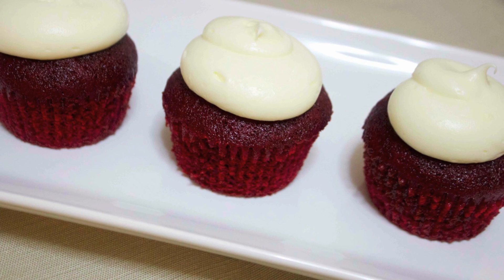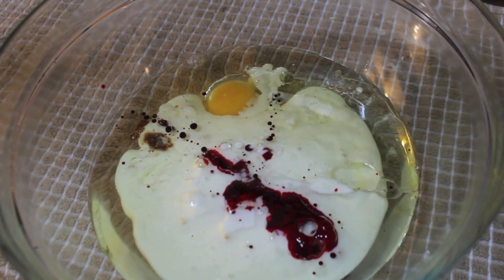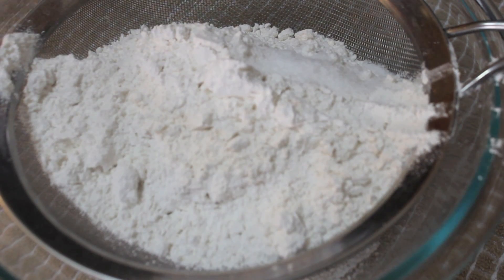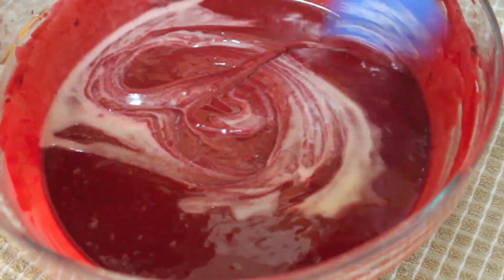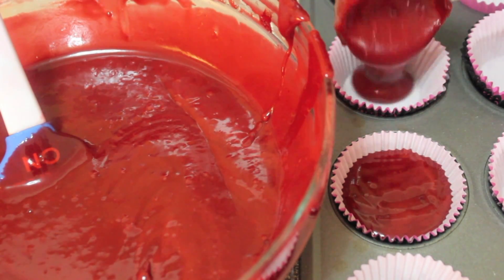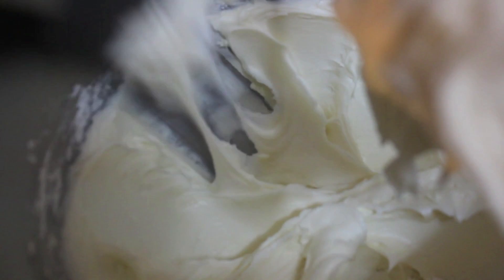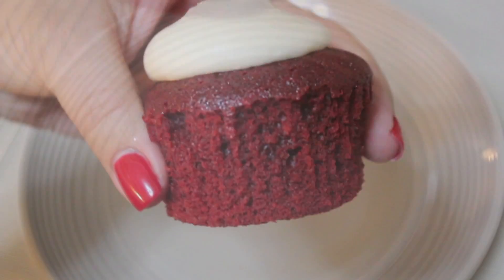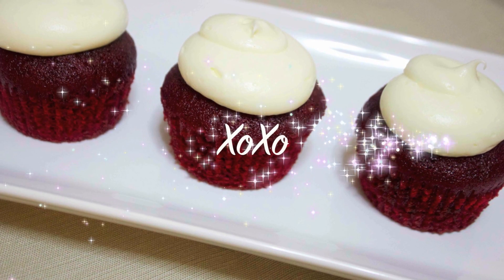Red Velvet Cupcakes - Cooked by Julie - Episode 125